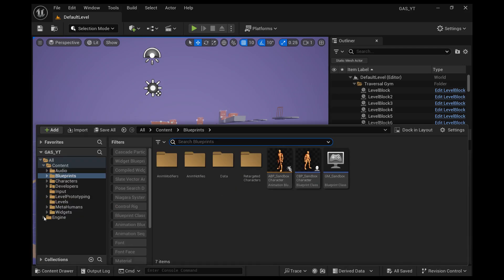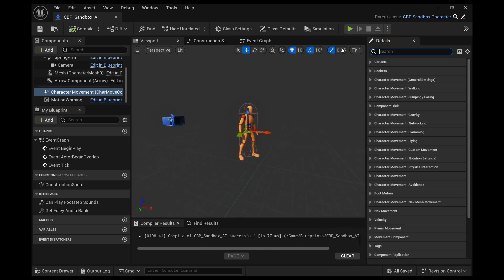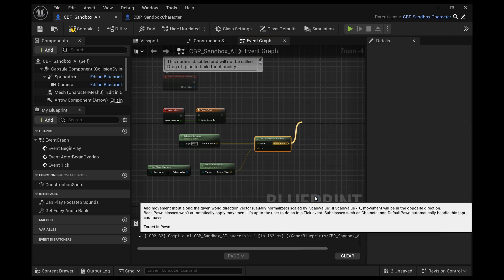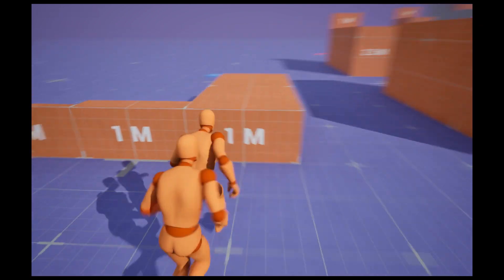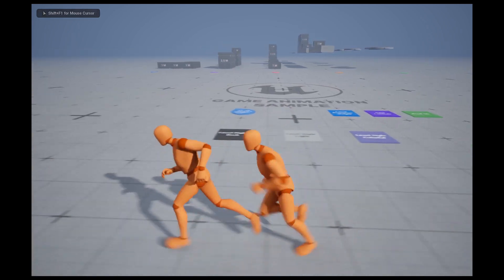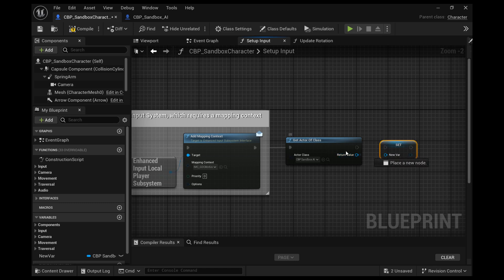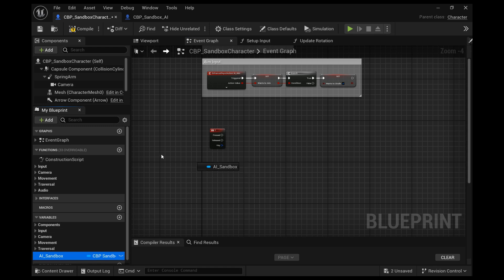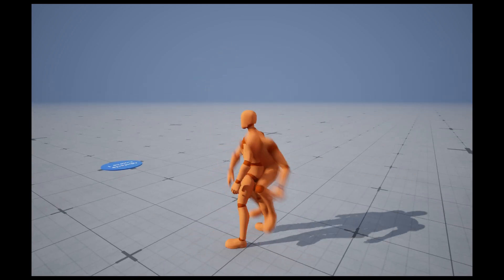Create AI that follows you with motion matching and can traverse in UE 5.4 Game Animation Sample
This is a basic setup to show one way to add motion matching movement to AI characters.  This also shows how to create a custom event that triggers the AI to traverse a cube.

Motion matching utilizes movement input so rather than the typical 'ai move to' you need to use 'add movement input" to control the ai. The game animation sample comes with a navmesh bounds volume already added within the scene. If you are working outside of the GAS project you will need to add a nav mesh volume to your scene and scale it to be as big as the area you want your AI to travel on.

jourverse has a more comprehensive tutorial made in 5.3 that was created before the GAS project was released but if you apply the same code in 5.4 it works.